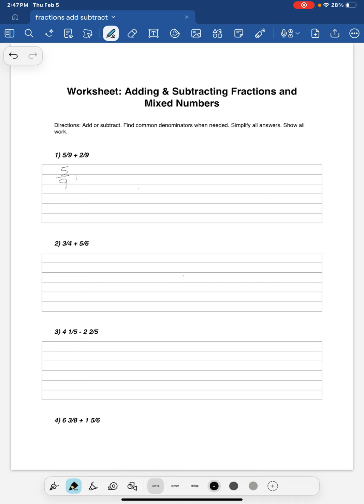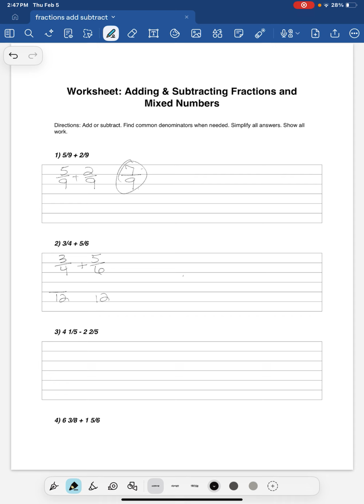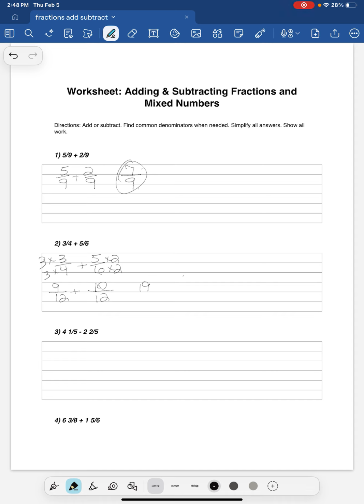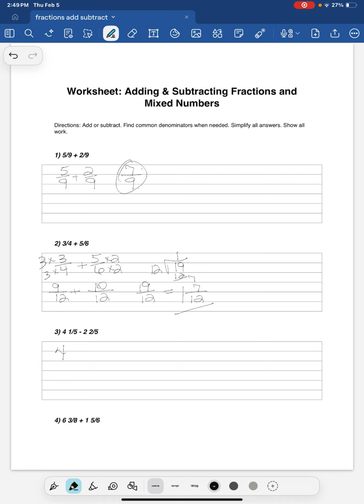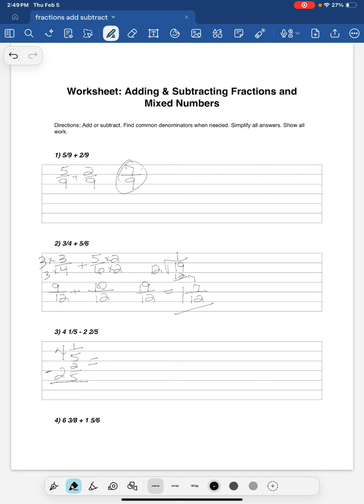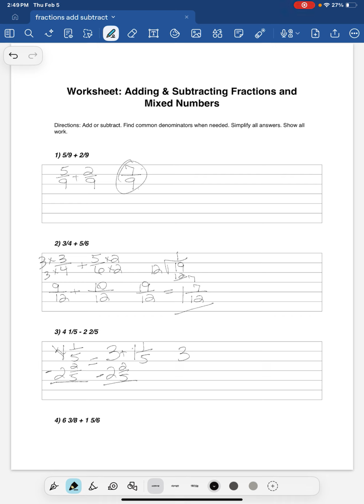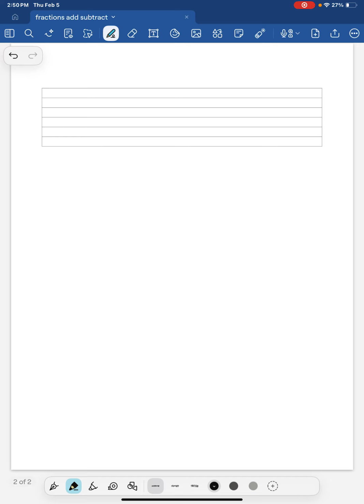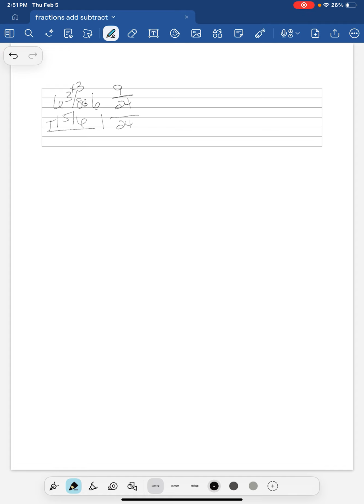ADDING AND SUBTRACTING MIXED NUMBERS